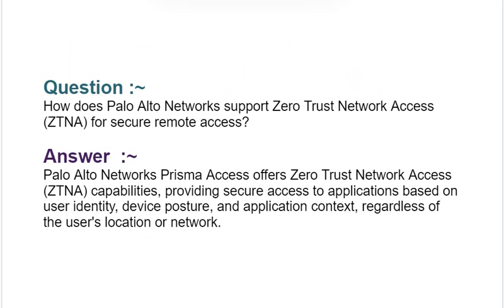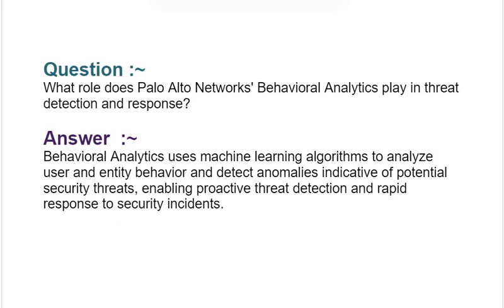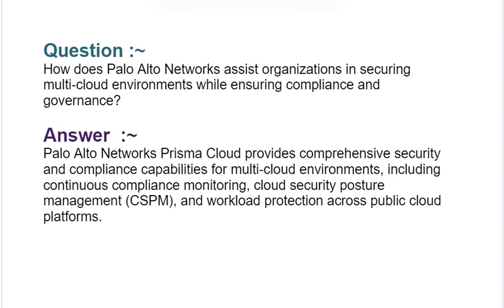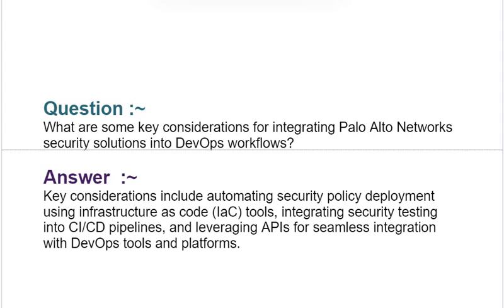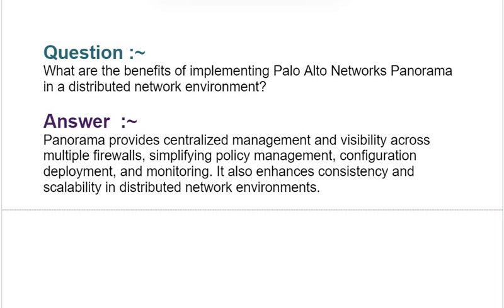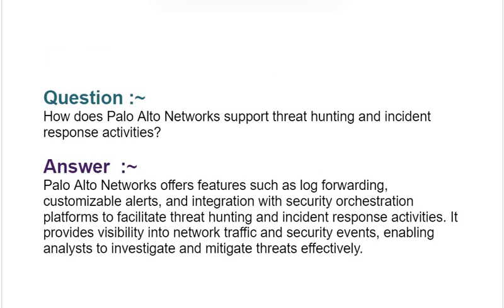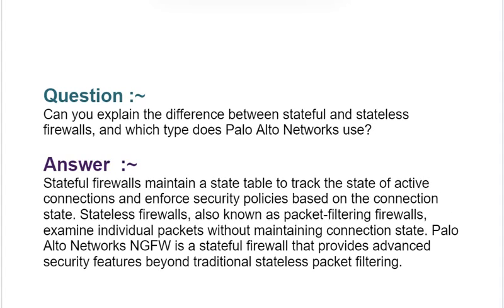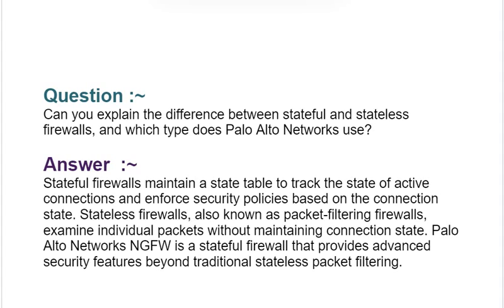Part#27| Palo Alto PCNSE | Network Security Engineer | Interview Questions & Answers